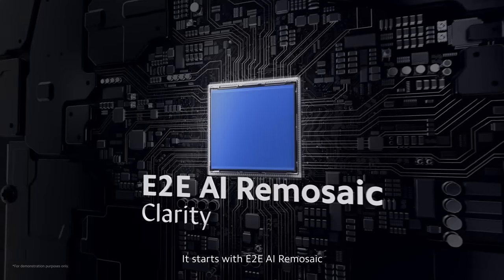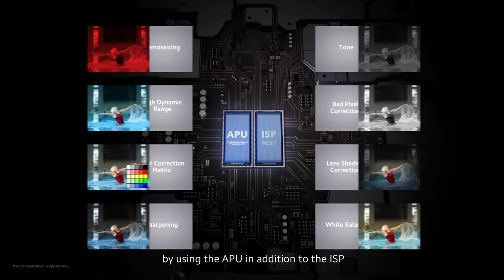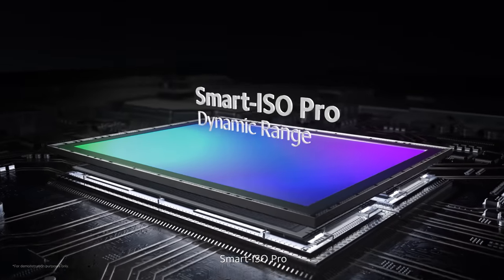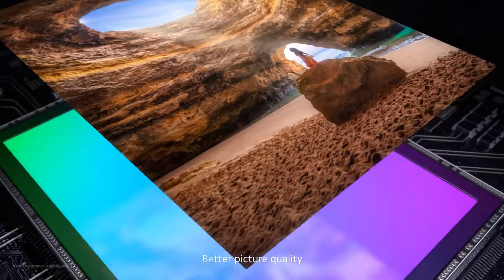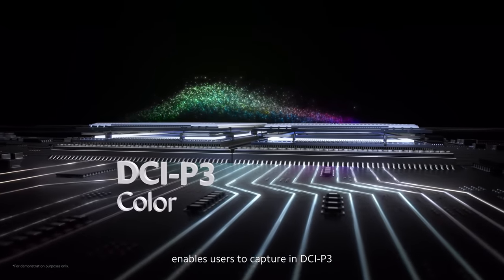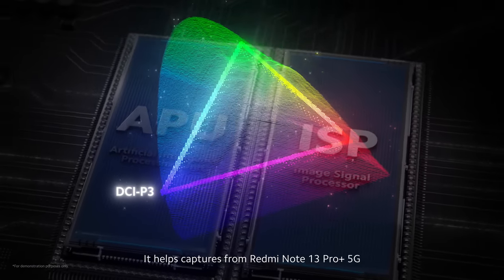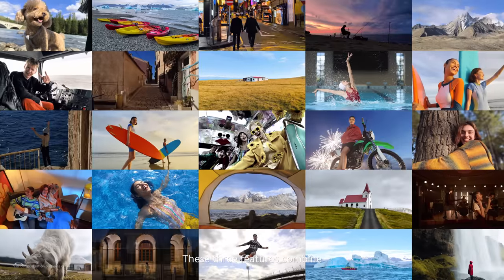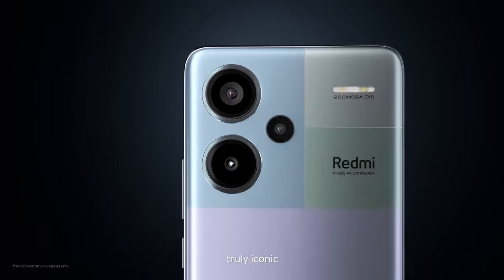RedmiNote13ProPlus5G's Software Innovations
This is how RedmiNote13ProPlus5G imbues each capture with clarity, dynamic range, and color. 🎨

Check out the amazing software innovations now!